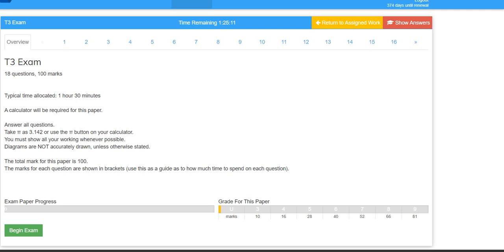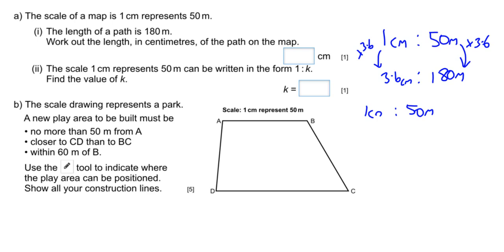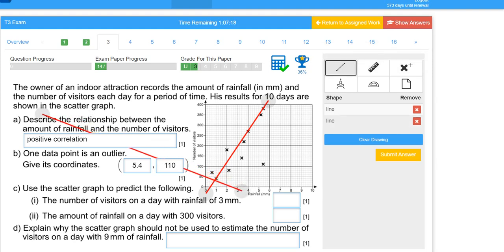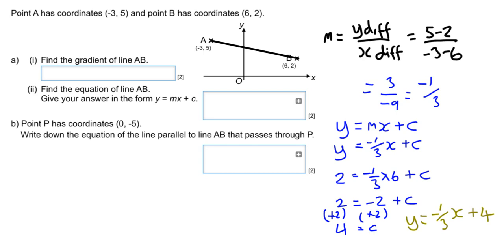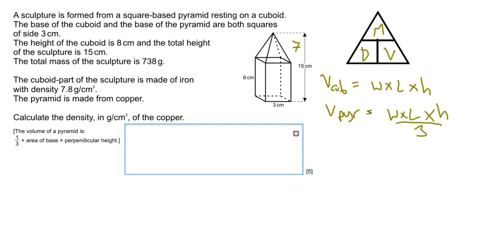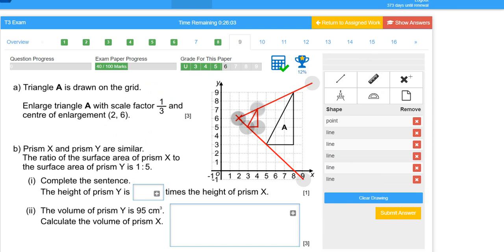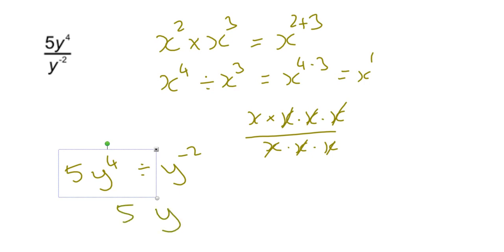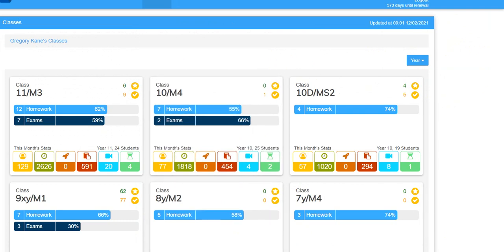Walkthrough of Y9 Higher Paper (Term 3)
This is a walkthrough of selected questions from the shadow Higher maths paper that my Year 9 class wrote using the MathsWatch platform